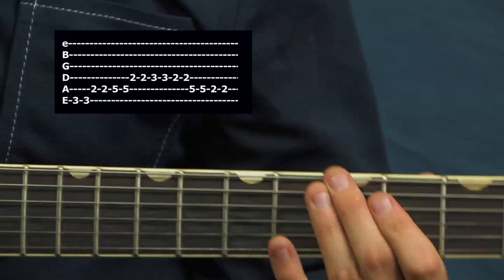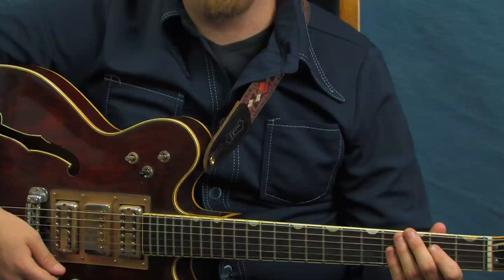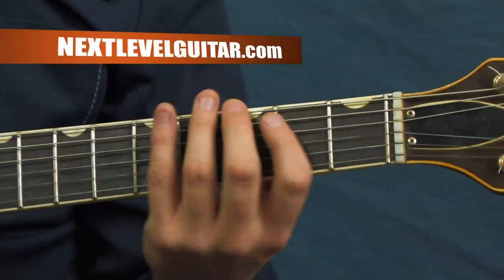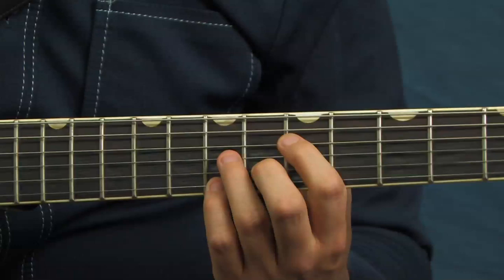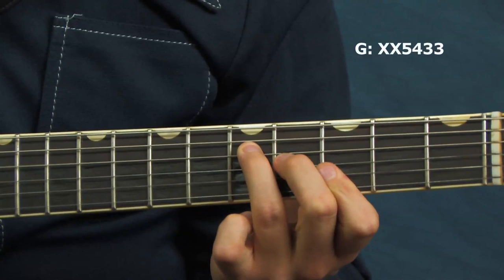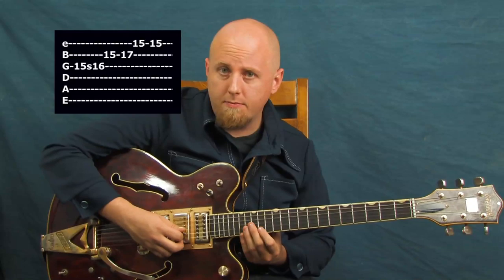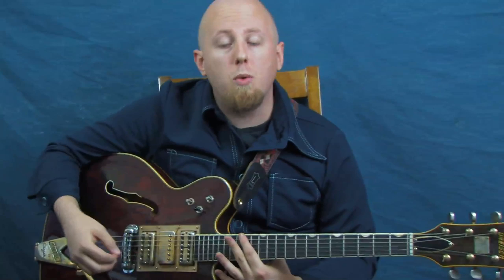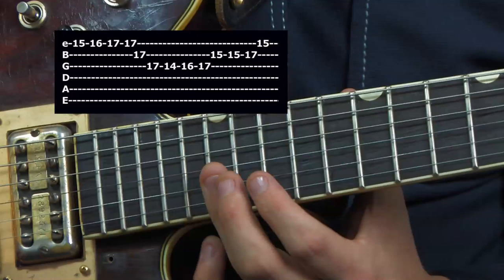Brian Setzer inspired Rockabilly Blues guitar lesson Jump Jive Wail style song on Gretsch hollowbody